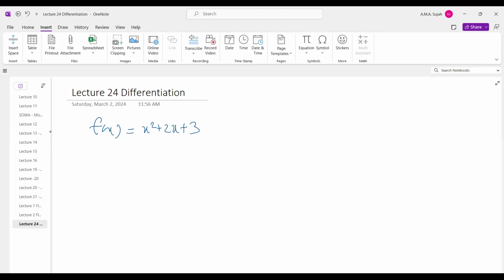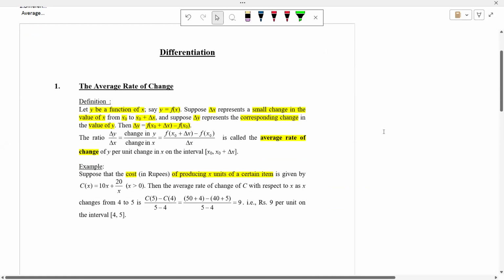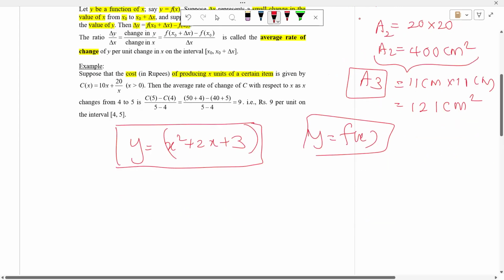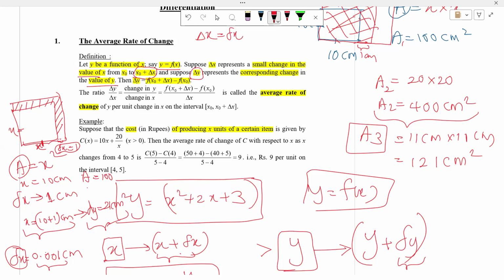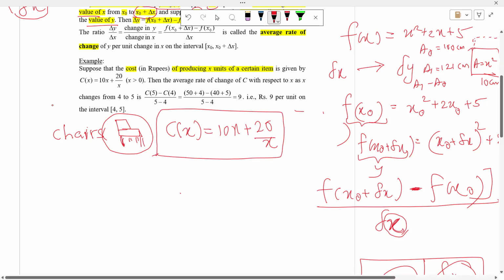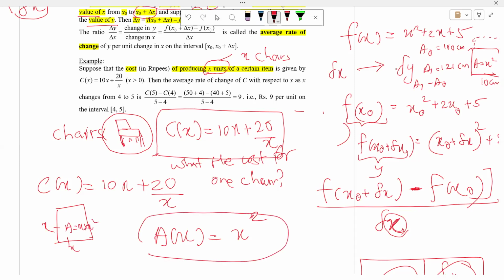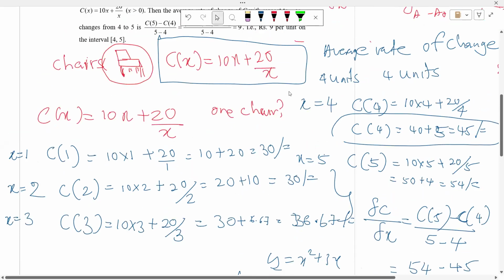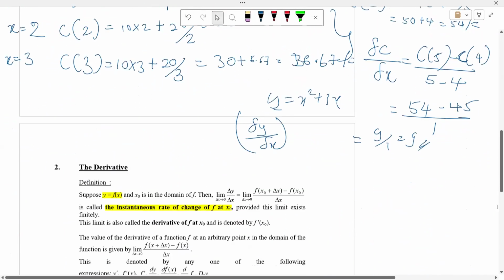Differentiation and Integration Basics - Part 1